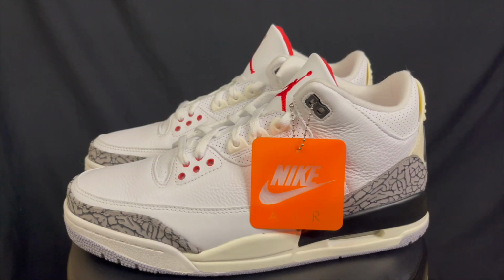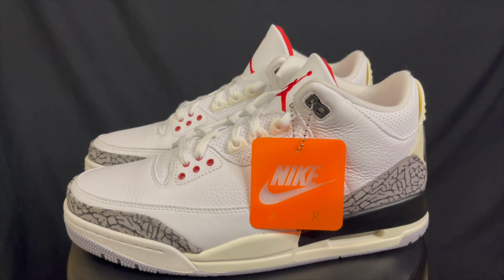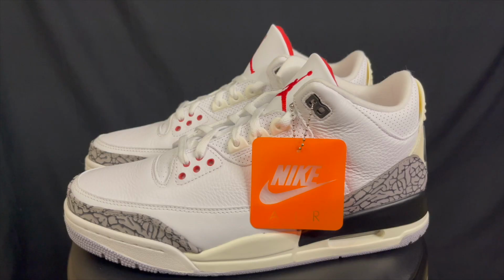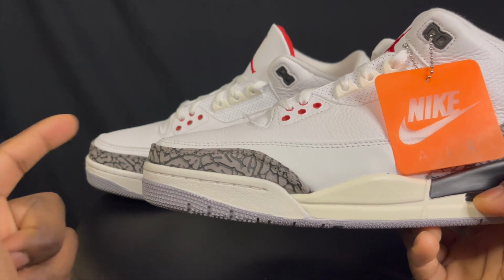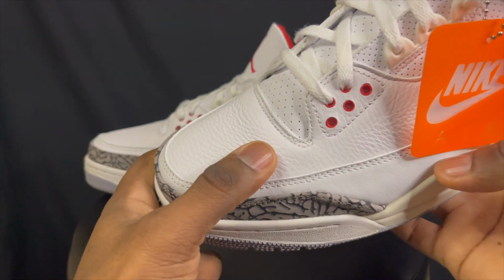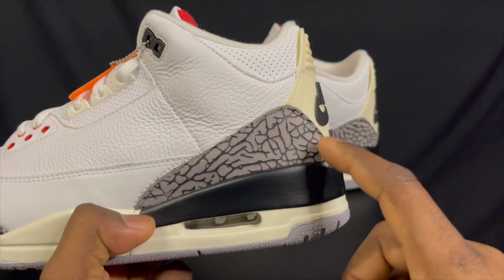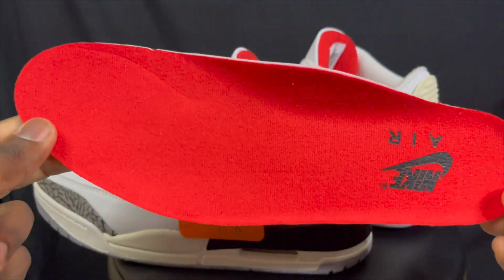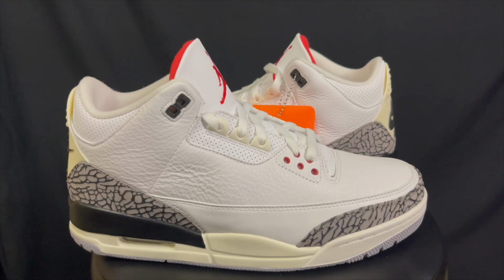Jordan 3 "Lost & Found" Detailed Review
All content in this video is intended purely for entertainment and comedy, nothing in this video, unless clearly outlined by tripping or a party member, is meant to be taken seriously or meant to offend or upset any person(s).

Section 107 of the Copyright Act provides the statutory framework for determining whether something is a fair use and identifies certain types of uses—such as criticism, comment, news reporting, teaching, scholarship, and research